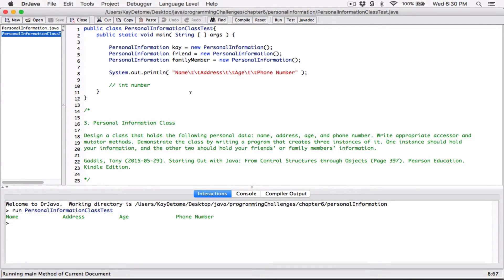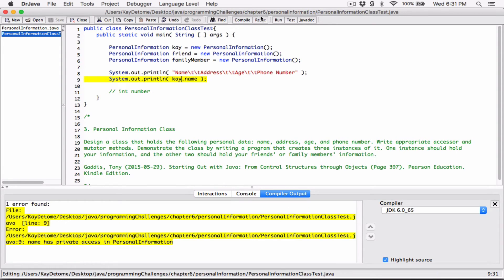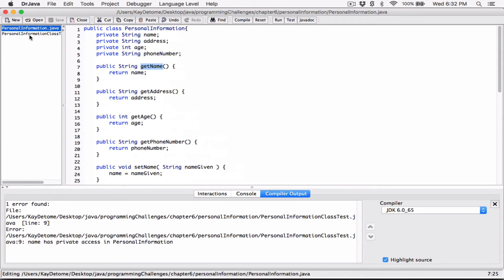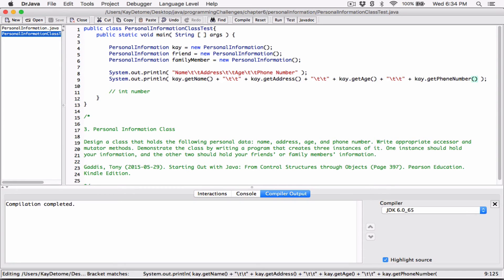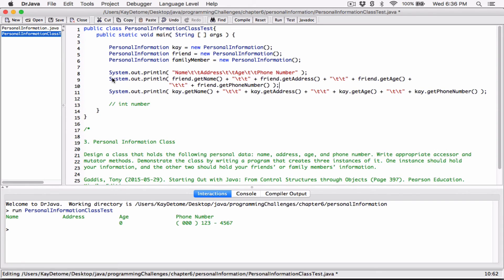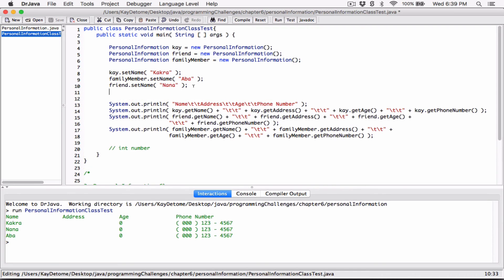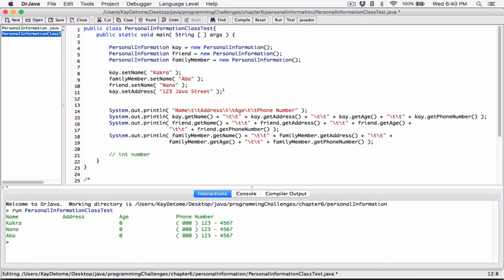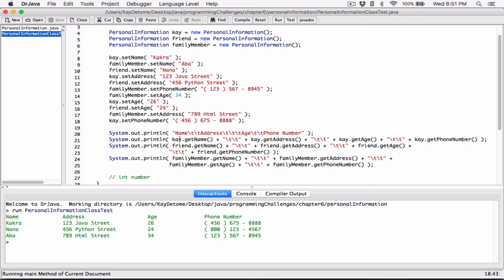6.3. (Part 2) Personal Information Class - Java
Chapter 6
Programming Challenges
3. Personal Information Class

Design a class that holds the following personal data: name, address, age, and phone number. Write appropriate accessor and mutator methods. Demonstrate the class by writing a program that creates three instances of it. One instance should hold your information, and the other two should hold your friends’ or family members’ information.

Kindle Edition.